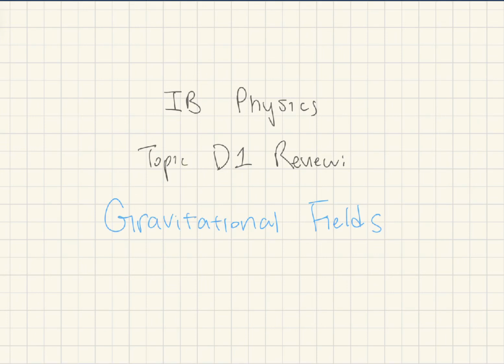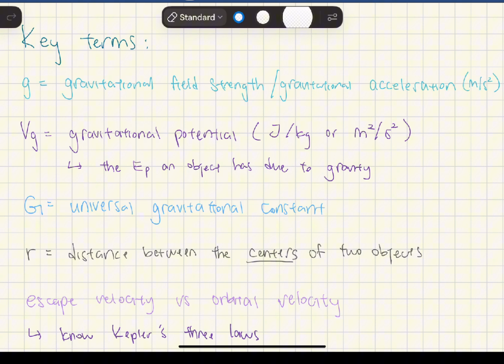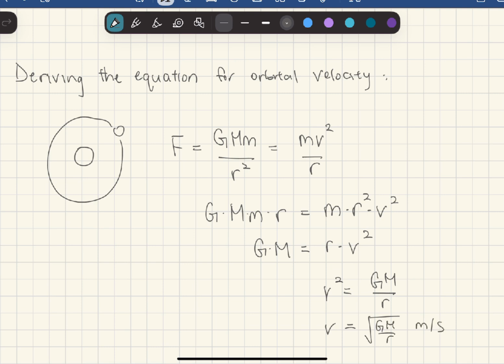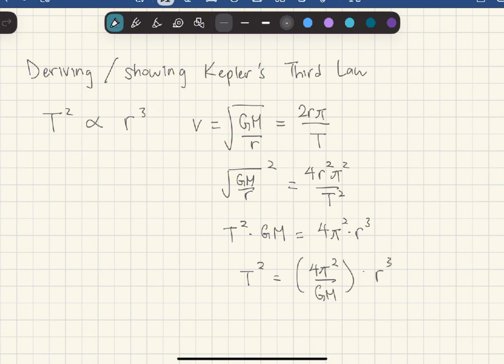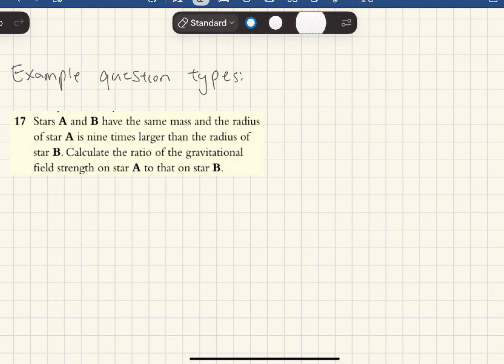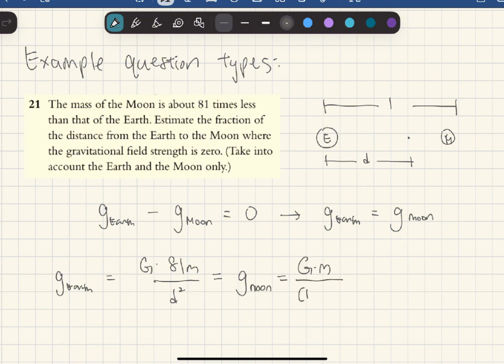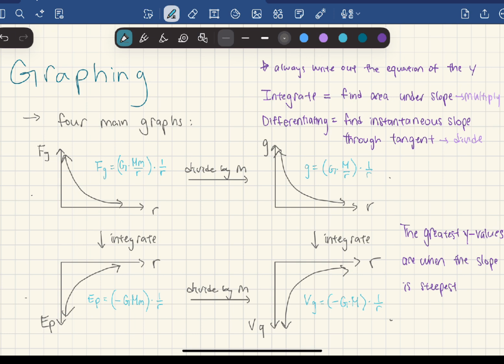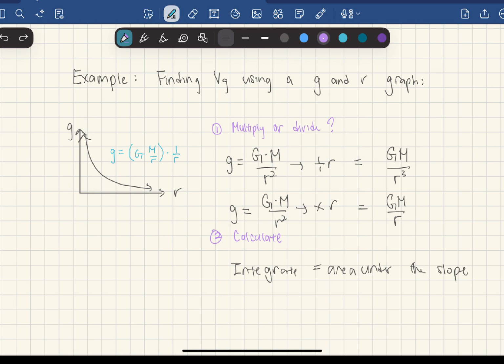IB Physics D1 Gravitational Fields: Full Lesson by an Actual Expert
Timestamps:
0:00: Introduction
0:05: Main Problem Types
0:36 Key Terms
2:16 Deriving Equation for Orbital Velocity
3:49 Deriving Kepler's Third Law
5:33 Deriving Equation of Total Energy
6:57 Example Questions
9:29 Graphing

Copyrights & Credits:
Video: Geneva Chang
Notes: Geneva Chang